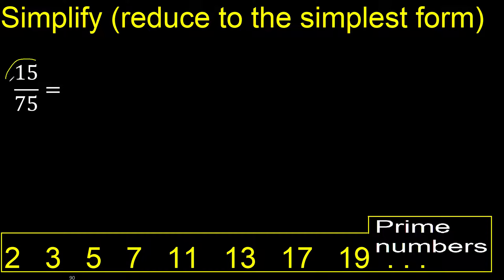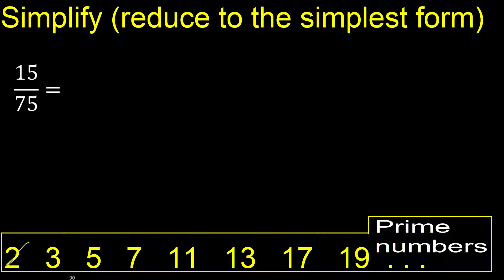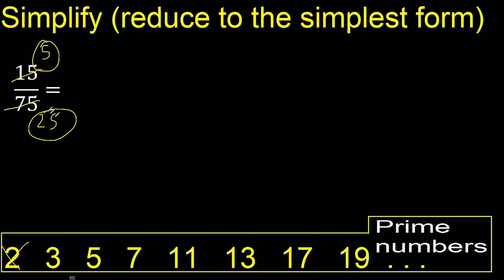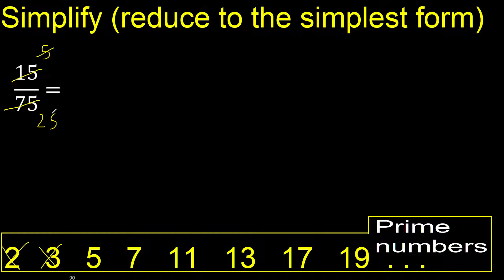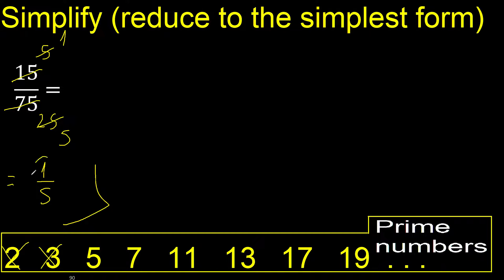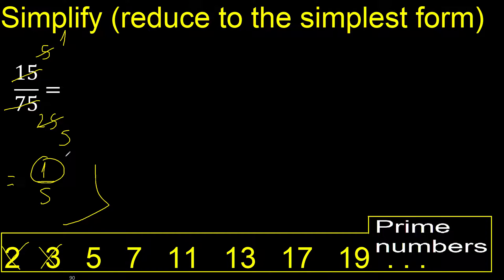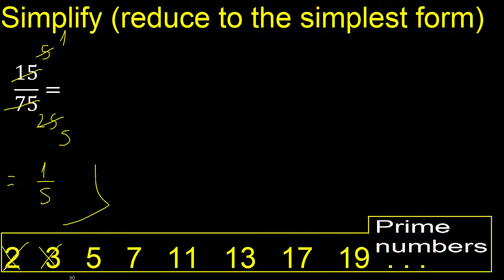Simplify 15/75 and reduce to the simplest form